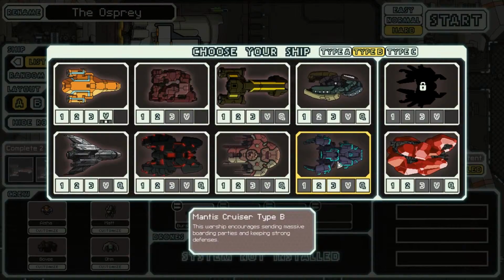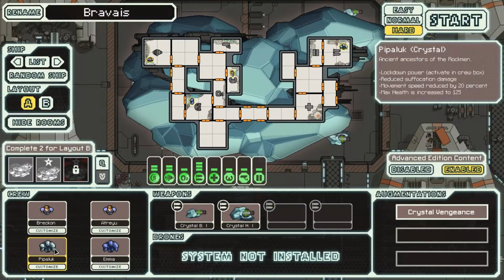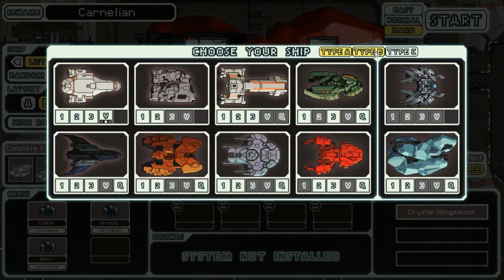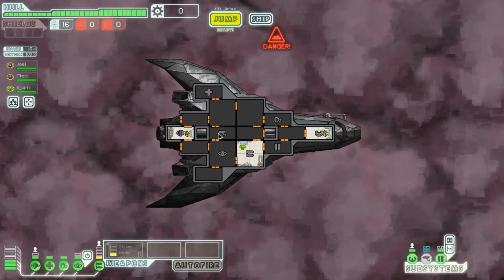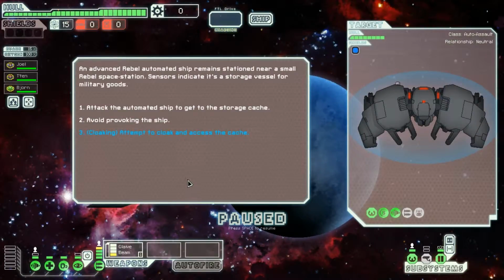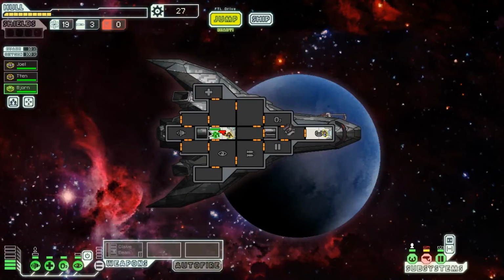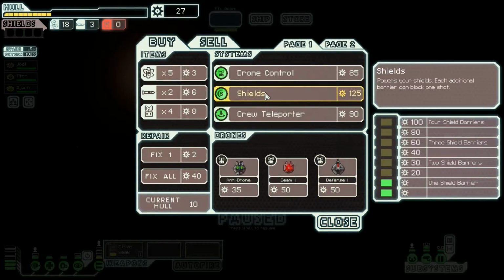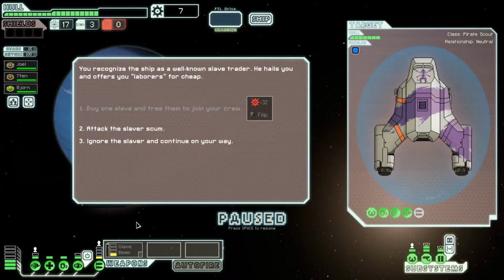FTL Lets Play Hard Mode Part 1 and Finale!